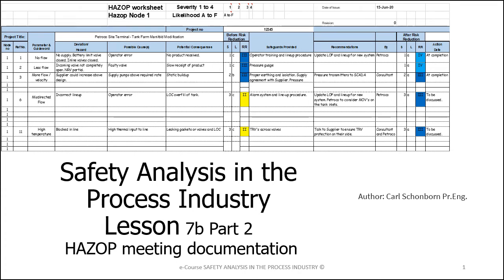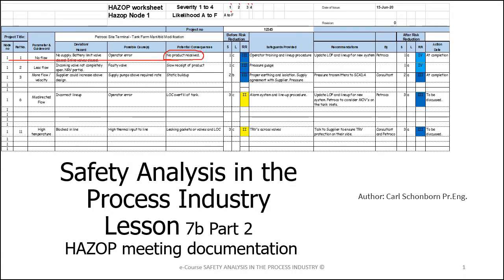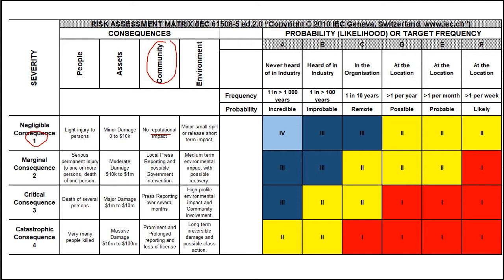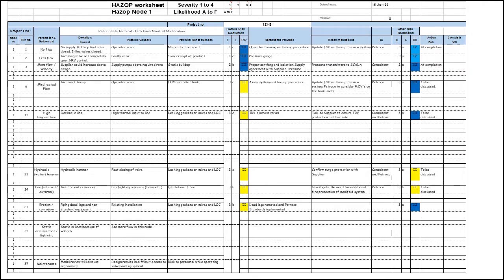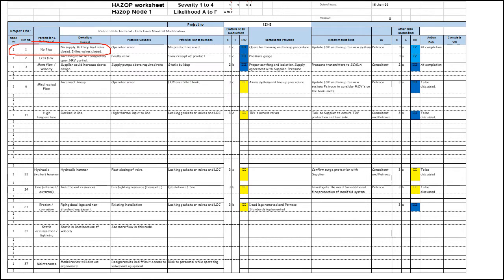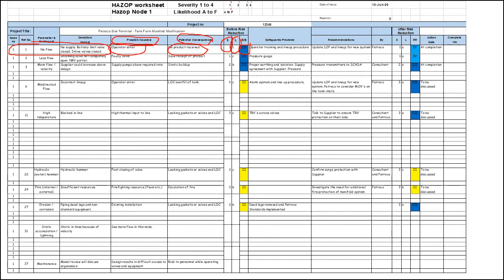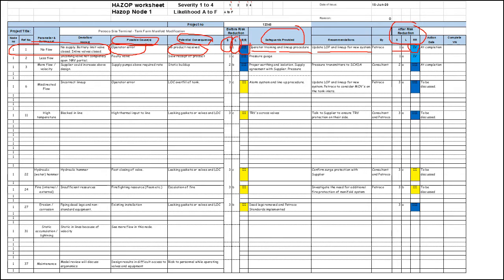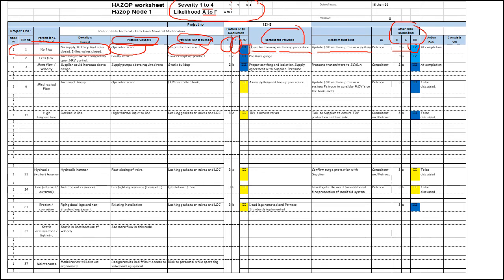HAZOP meeting Documentation Lesson 7b PART 2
A more detailed examination of the HAZOP meeting input documentation.